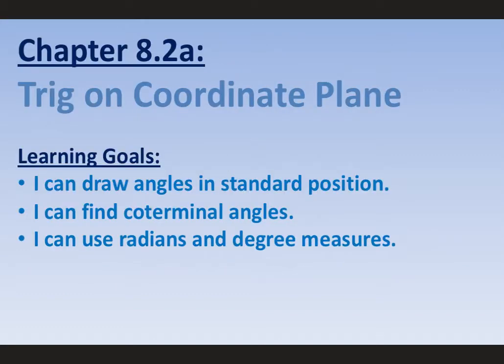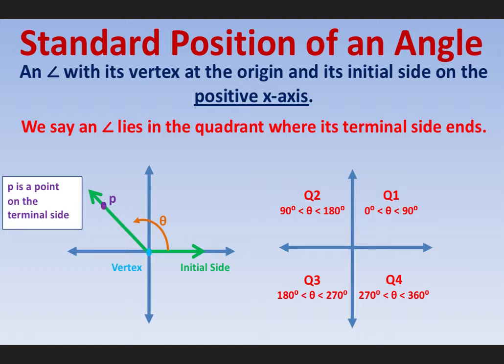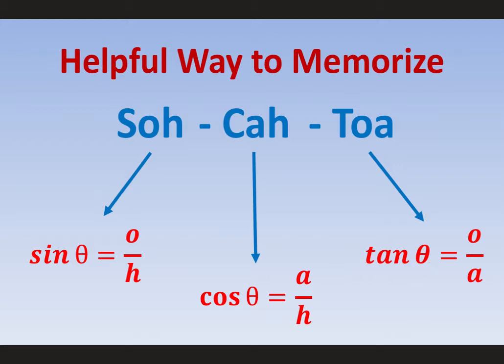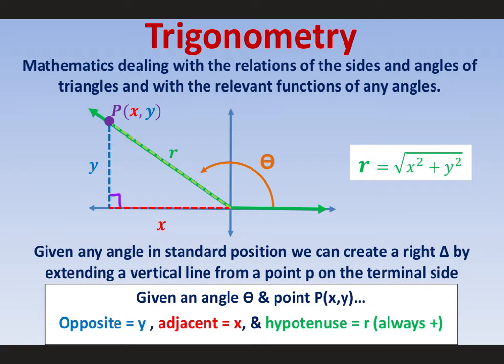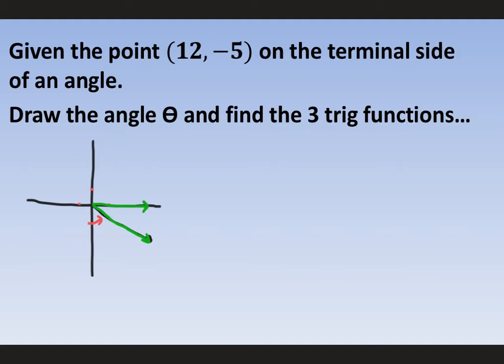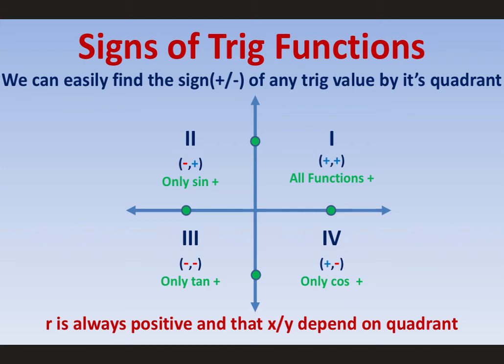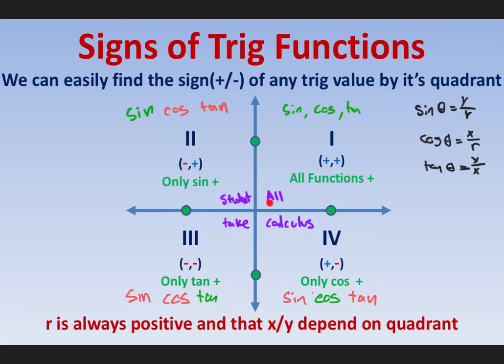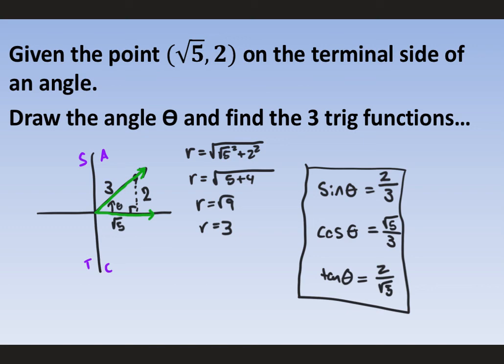M3 Ch 8.2a Video (Coordinate Trig)